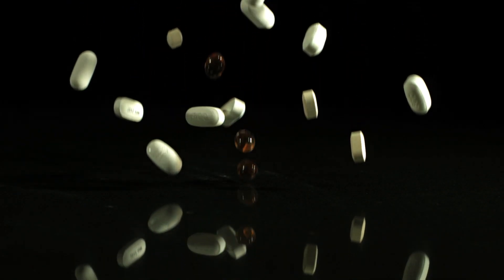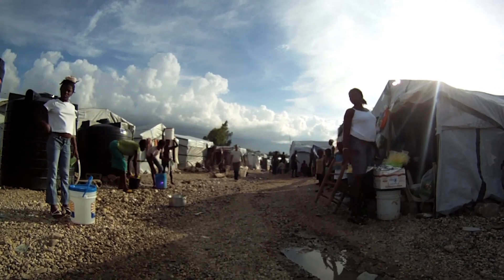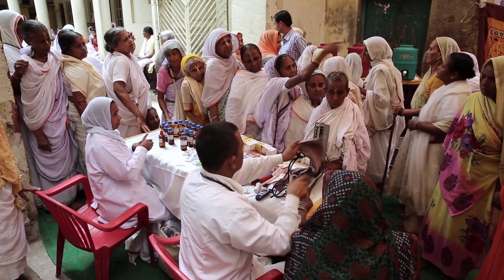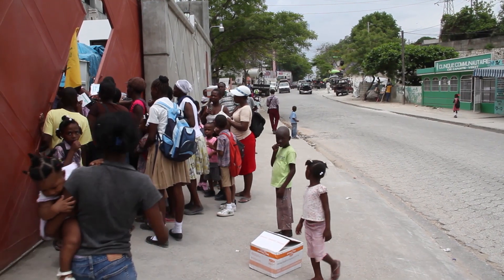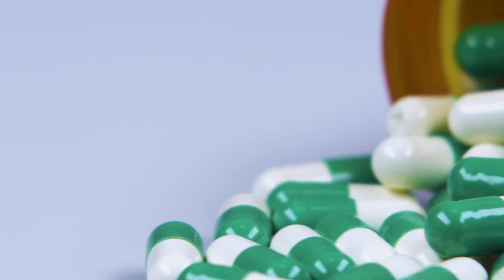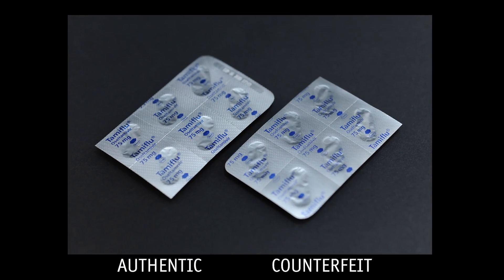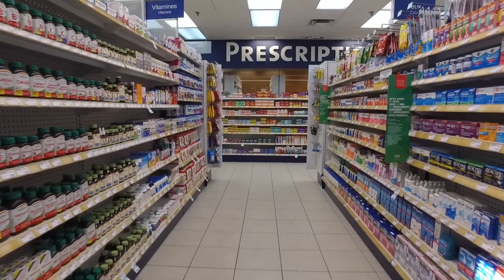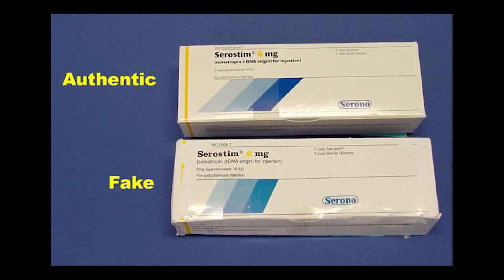Detecting Fake Drugs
(Inside Science) -- The World Health Organization reports that counterfeit medicines could make up more than 50 percent of drugs sold on the global market, with a large amount of fake drugs being bought and sold in developing countries.

Whether due to loose regulation or lax law enforcement, counterfeiters can run wild in less developed countries. There is no shortage of demand and many people seek inexpensive treatment options. Others are simply trying to survive with limited access to care. Many die making that choice. The only people who profit from fake pharmaceuticals are the counterfeiters.

“So, one statistic I have seen is that the market of these counterfeit or substandard drugs could very well exceed a billion dollars every year,” said Matt Keller, a research scientist at Intellectual Ventures Laboratory. Now, a simple technology may be able to spot the fakes, Keller said. At a quick glance, can you tell the difference between these two drugs?

Neither can most consumers.

“If you just hold fake and genuine packets of drugs next to each other, just looking at them -- the counterfeiters have gotten quite good at, you know, just making them look real,” said Keller.

Researchers like Keller are looking for ways to analyze drugs before they make it to the hands of consumers.

“So, you might have to, for example, kind of crush up the pill, mix it with a chemical and kind of put it on a paper readout strip. But, the thing we like about spectroscopy is it’s nondestructive. There’s no ongoing cost. So, you basically buy your device and use a phone app that we developed and then that’s basically all that you need. We developed an app that basically just talks to the spectrometer. And then, it tells you, first of all, is this a genuine or a fake drug? And if it’s genuine, then it confirms what the ingredient is,” said Keller.

Researchers are working to expand the use of the app and test it in Southeast Asia, in areas where counterfeit drugs are a huge problem.

“The ultimate goal is to basically have people taking drugs that are real and effective,” concluded Keller.